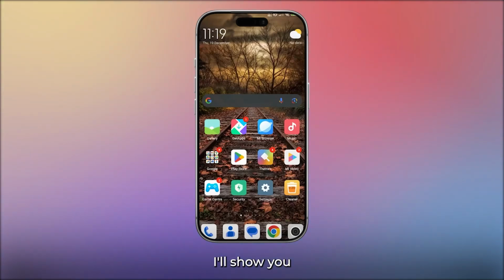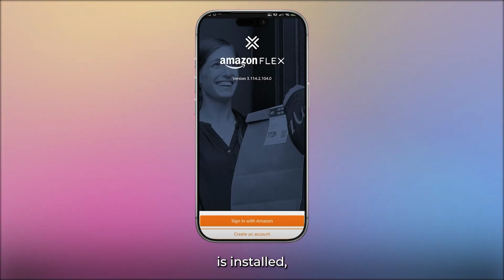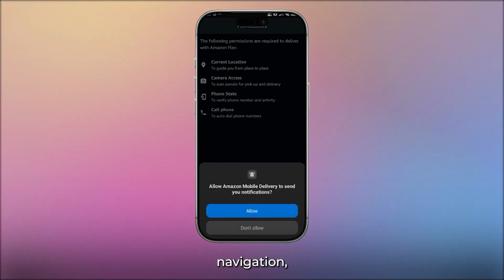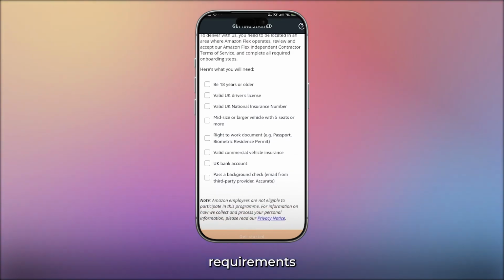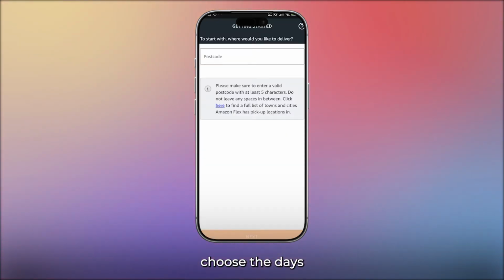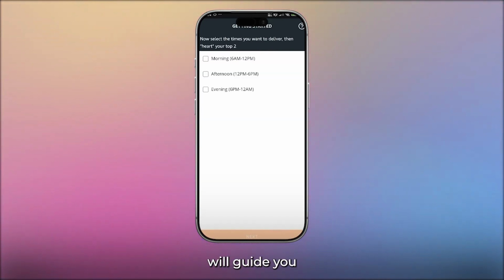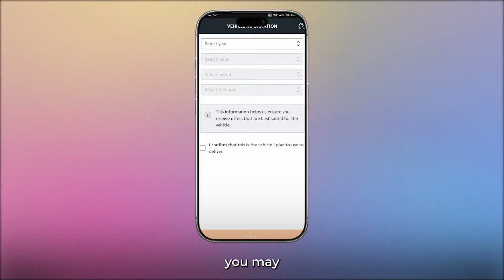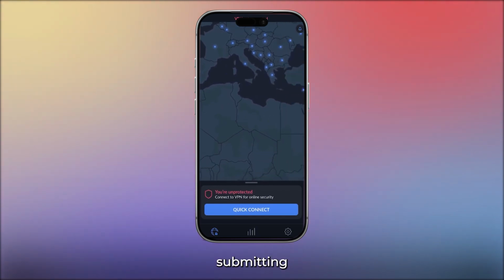How to Register / Apply for Amazon Flex as a Driver (2026) ✅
Want to become an Amazon Flex driver in 2026? In this video, I’ll show you step by step how to register and apply for Amazon Flex, including eligibility requirements, how to download the app, set up your profile, choose delivery blocks, and tips to maximize earnings. This guide works for beginners who want to start earning with Amazon Flex safely and efficiently.